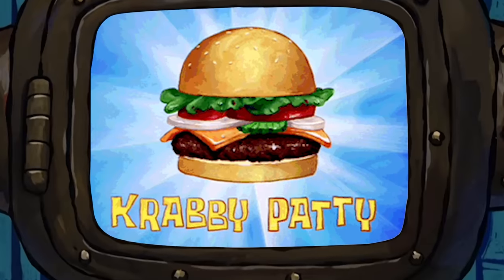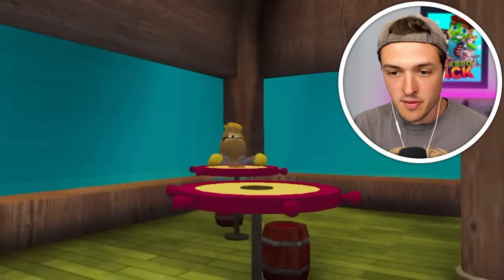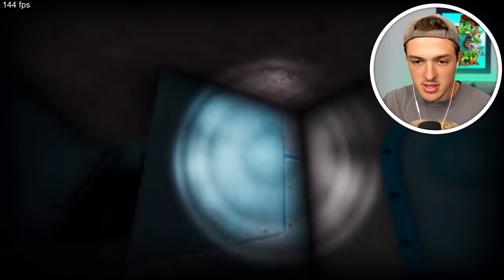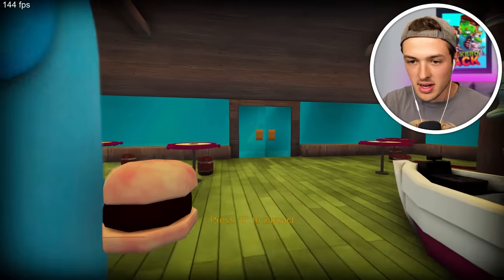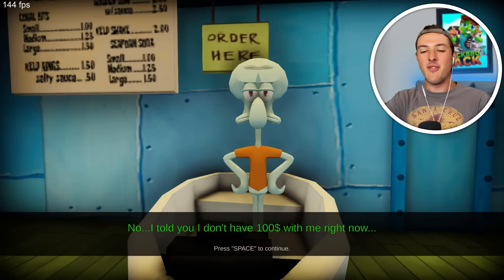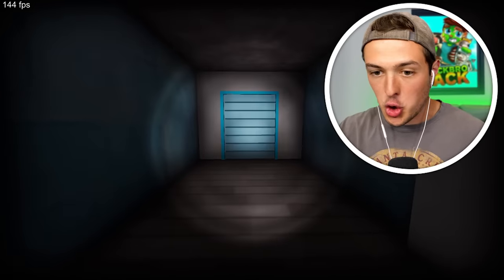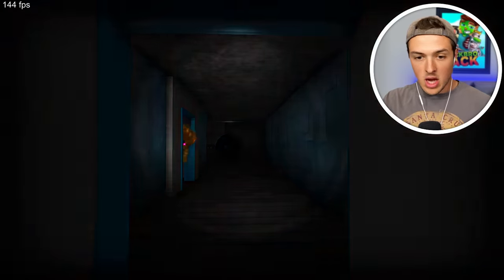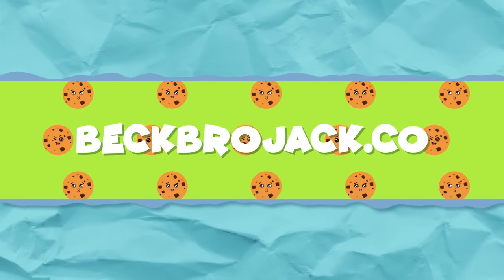STEALING SECRET FORMULA from EVIL SPONGEBOB! (krusty krab)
STEALING SECRET FORMULA from SPONGEBOB & FRIENDS! (evil) w/BeckBroPlays